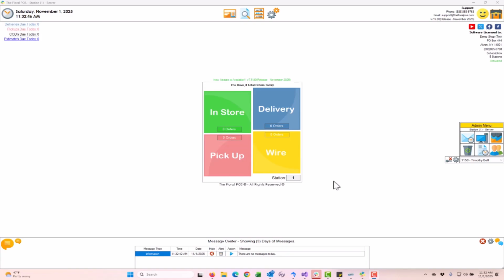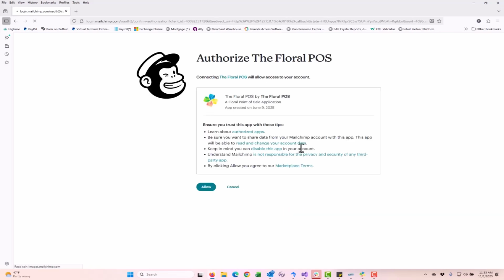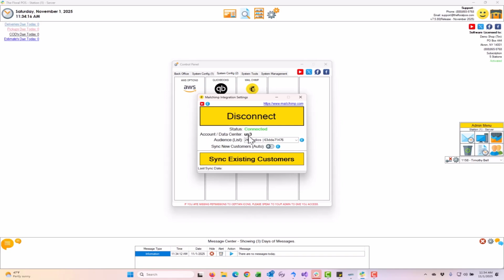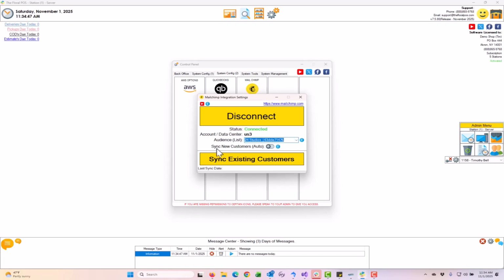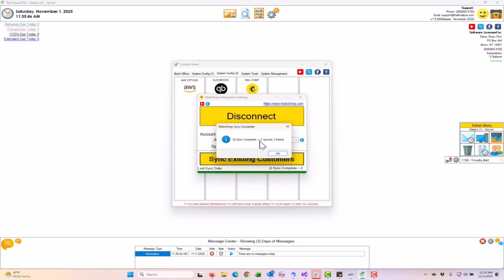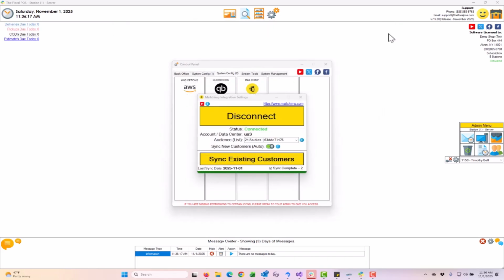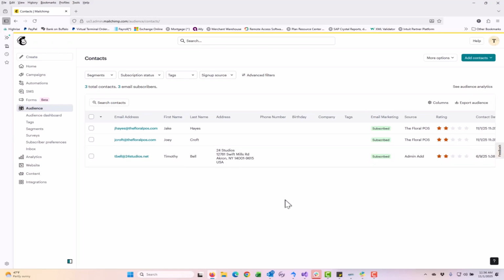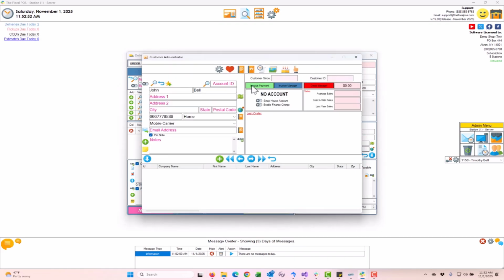The Floral POS + Mailchimp: Complete Setup Guide (Step-by-Step)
Bring in more repeat customers with effortless email marketing! 💐📧
In this video, we walk through exactly how to connect Mailchimp to The Floral POS so you can automatically sync customers and start sending beautiful campaigns.

✅ How to connect your Mailchimp account
✅ Selecting your customer list (audience)
✅ Enabling automatic customer sync
✅ Syncing existing customers
✅ Tips for growing your floral shop with email campaigns

Whether you’re promoting weekly specials, holiday arrangements, or loyalty programs — email marketing keeps your customers coming back ❤️

🚀 Tools Used

🌼 The Floral POS
🐵 Mailchimp

💐 Try The Floral POS

(Delivery manager + website integration tools included)